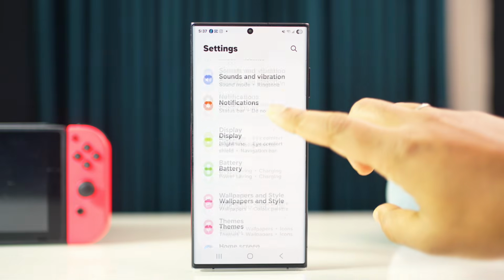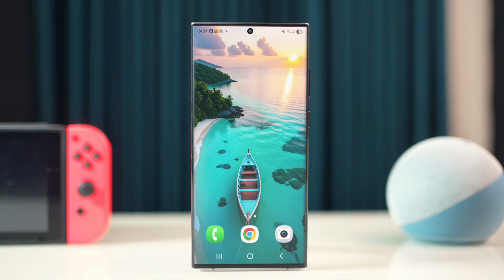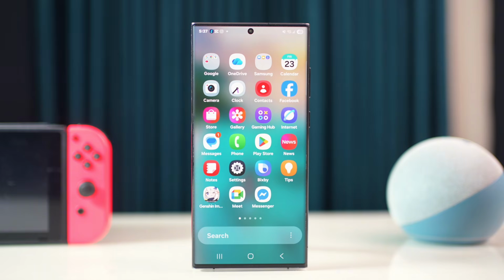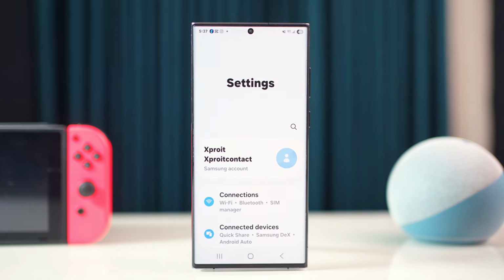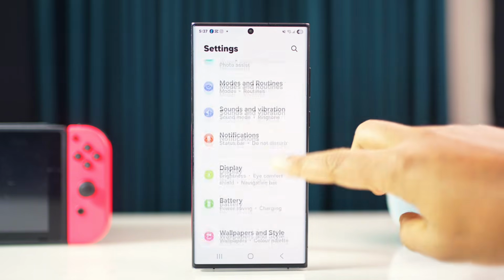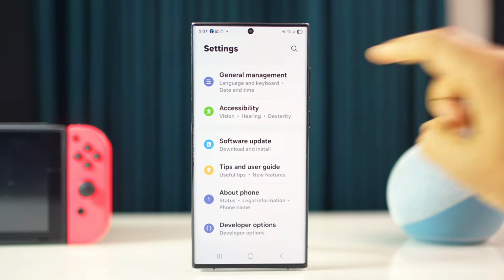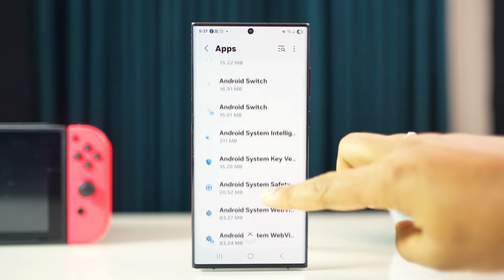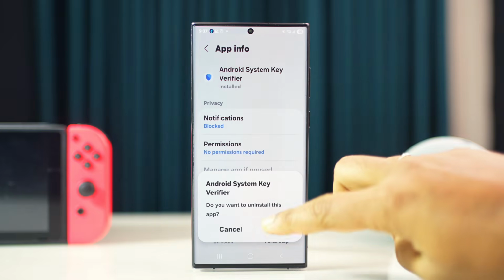oogle Secretly Installed This App on Your Android? Here’s What It Is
Noticed a new Google app installed on your phone that you don’t remember downloading? You’re not alone. Many Android users are asking why Google secretly installed this app on their device without any clear notification.

In this video, I’ll explain what this Google app is, why it appeared automatically, and whether it’s safe to keep. Sometimes apps are pushed through Google Play Services or system updates, especially on Android devices. We’ll check if the app is required for security, background services, or new Android features.

I’ll also show you how to verify the app source, check permissions, disable it safely, or remove updates if possible. If you’re concerned about privacy, storage space, or hidden background activity, this guide will help you understand what’s really happening.

Stay informed and take control of your Android device the right way.